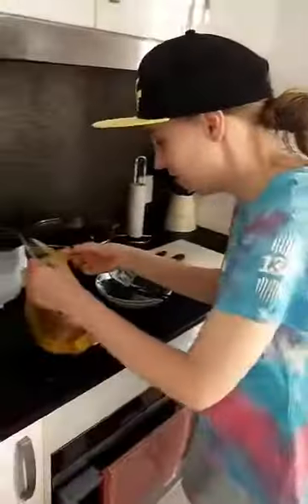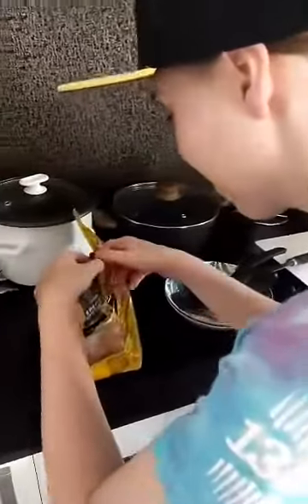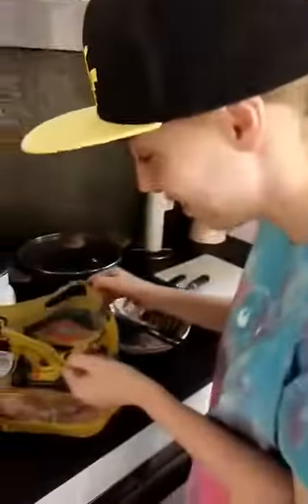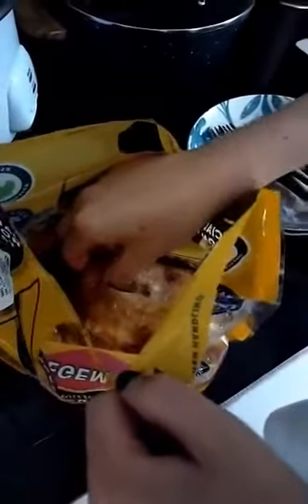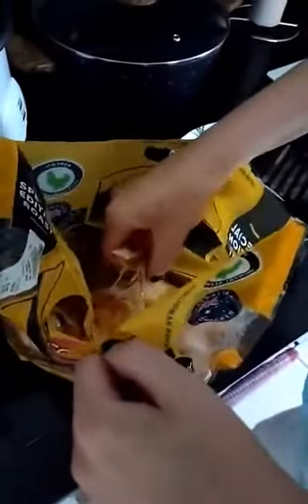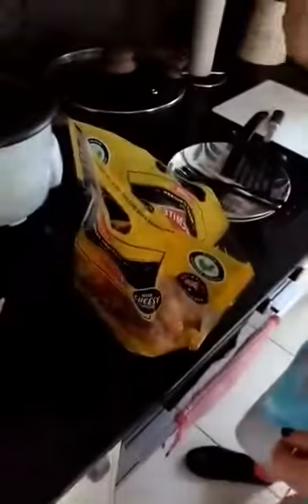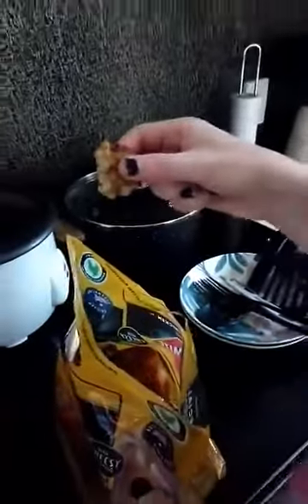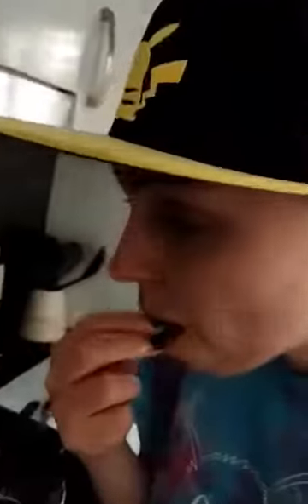Vegemite Chicken Review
Hey There
New Day New Review

NEED MORE VEGEMITE. DISAPPOINTED

Get the BEST Christmas Present this year with Angela Dowling's Debut EP, "Only The Beginning", only for $10 and it comes with a wristband too!